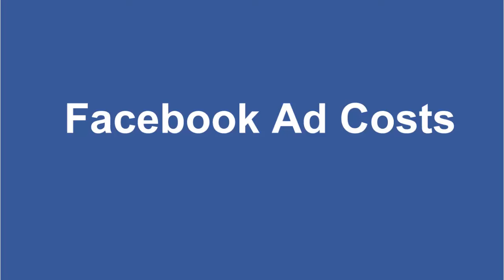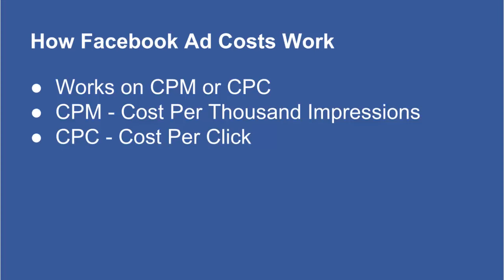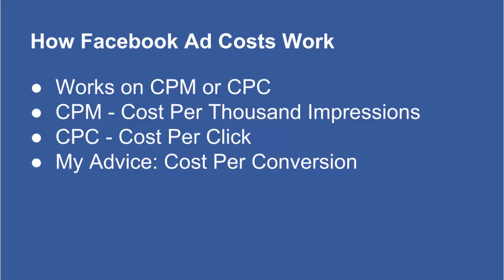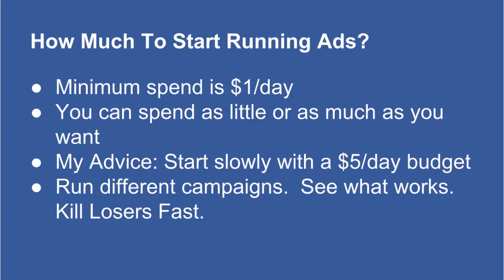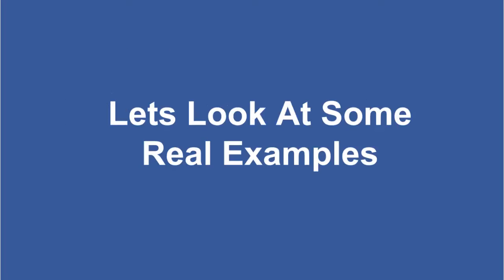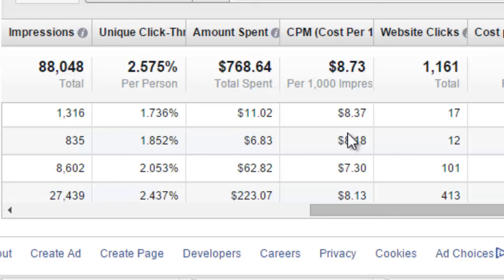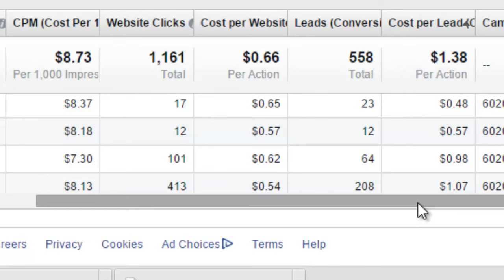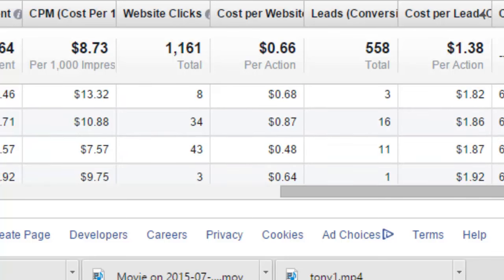Facebook Ad Cost 2015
- 7 Proven steps to grow your business with Facebook.  Check link for Webinar times.

In this video I show you how Facebook Ad costs work and how much you need to start running facebook ads.  I show you a campaign I ran and tell you which numbers you should pay attention to and which ones simply do not matter.

Other similiar videos by:
Ryan Shaw
Jerry Banfield
AppDataWorks, LLC
Influence Networker
Michelle Pescosolido
J.R. Noble
Scott Raley
Steve Hartzog
DigitalMarketer